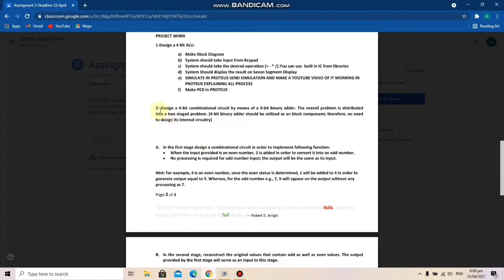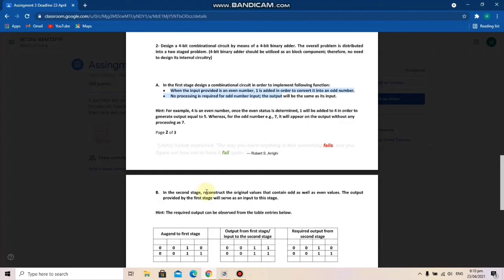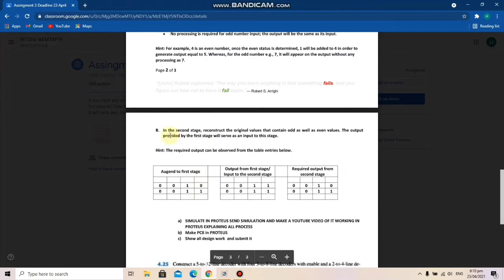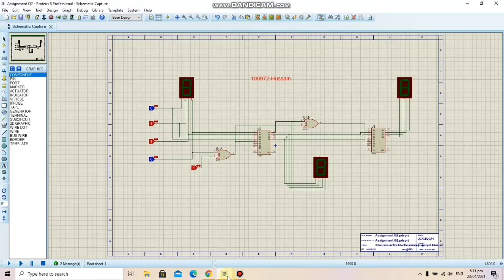1st stage odd output and 2nd stage restoring signal circuit.